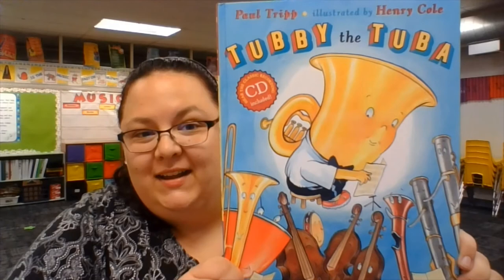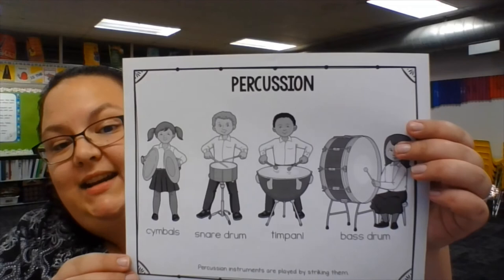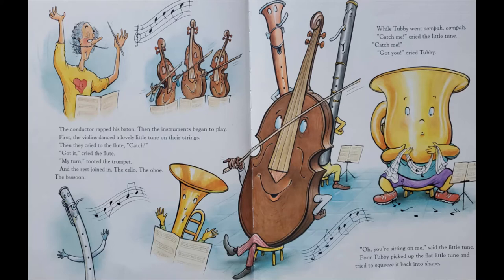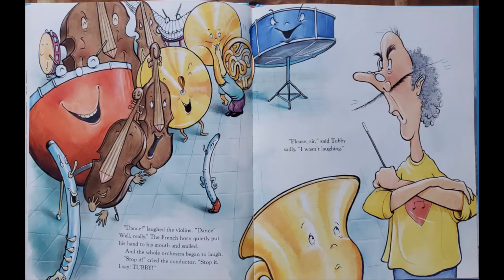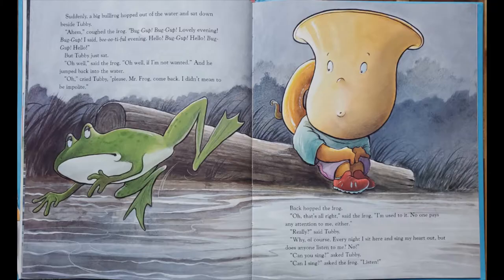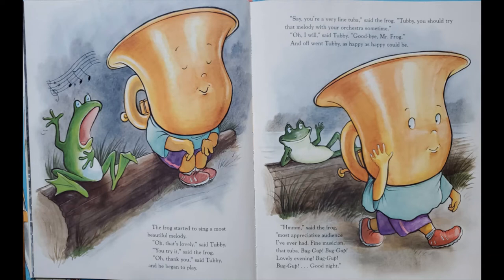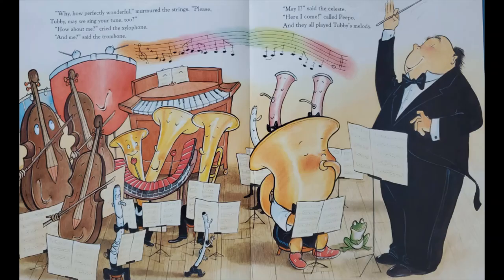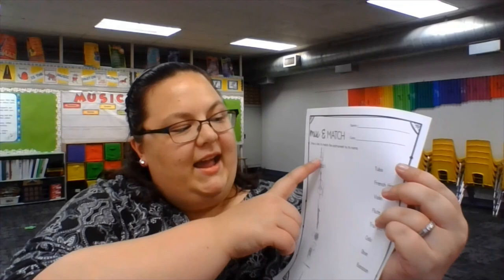"Tubby the Tuba"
Written By: Paul Tripp
Illustrated By: Henry Cole